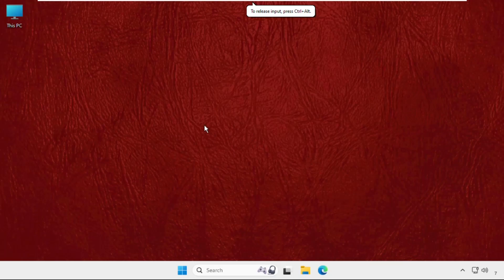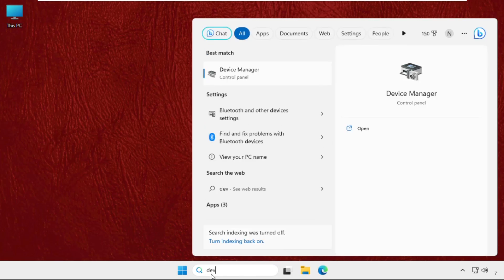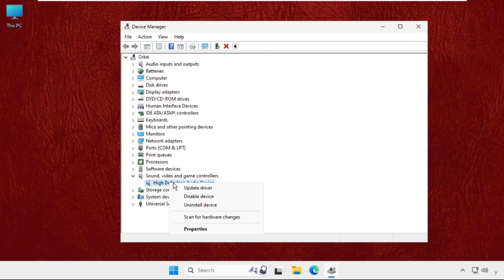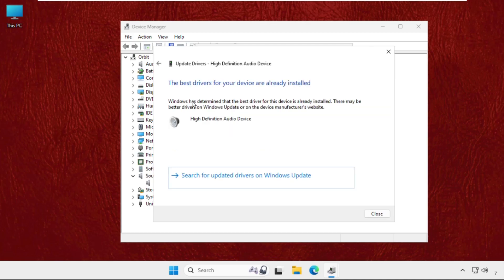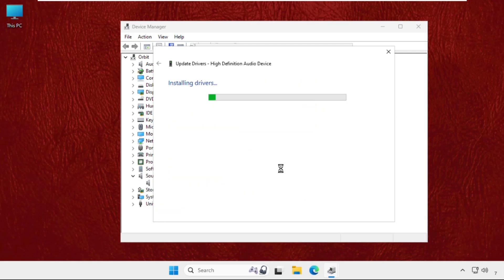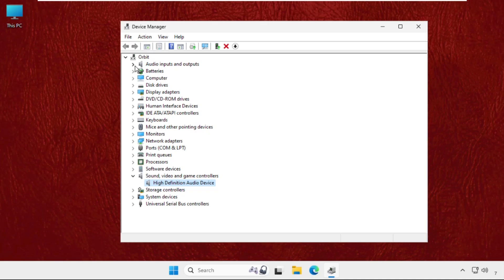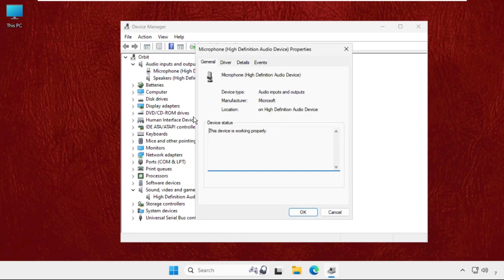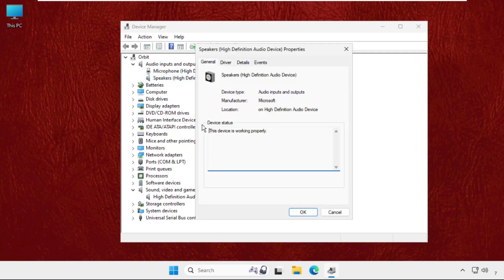How to Fix No Audio Output Device Installed Windows 11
This video will show you How to Fix No Audio Output Device Installed Windows 11
The problem "No Audio Output Device is Installed" is frequently encountered by Windows users. This implies that you are unable to use your laptop or computer to listen to music, watch videos, or engage in other audio-related activities. Lets learn How to Fix No Audio Output Device Installed Windows 11